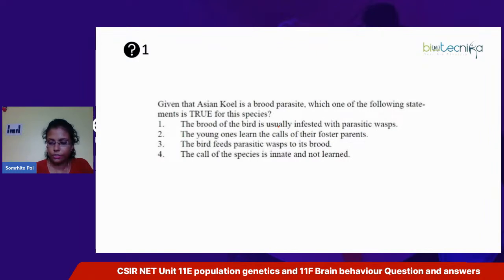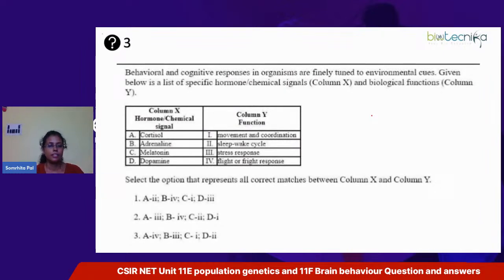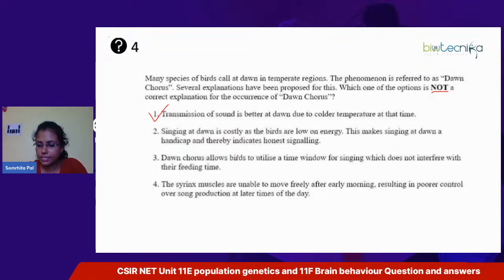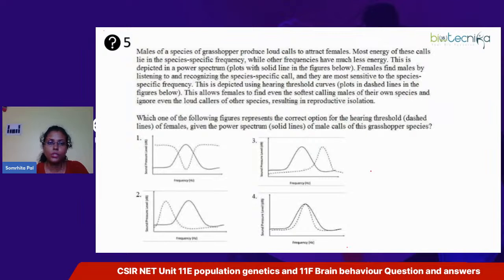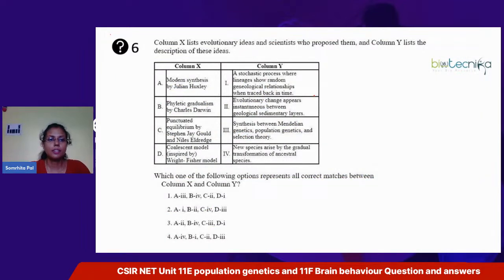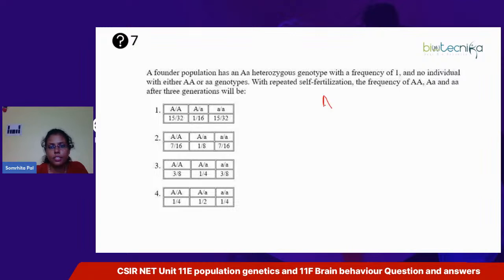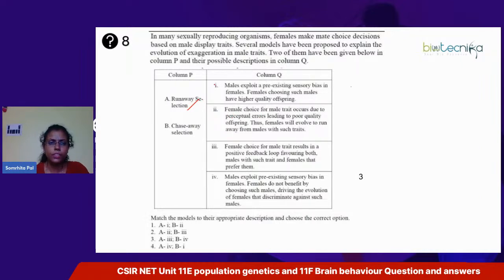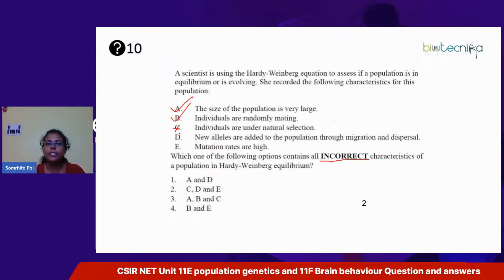Brahmastra Series -Unit 11E population genetics and 11F Brain behaviour Question and answers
Join us for a captivating and enlightening YouTube Session featuring two intriguing topics in biology - Unit 11E: Population Genetics and Unit 11F: Brain Behavior. Led by the brilliant Somrita Mam, this session promises to be an enriching experience.

In the first part, we will delve into Unit 11E: Population Genetics. Explore the fascinating world of genetic variation within populations and the factors influencing gene frequencies. Somrita Mam will unravel the principles of Hardy-Weinberg equilibrium, genetic drift, gene flow, and natural selection, providing valuable insights into how these mechanisms shape the genetic composition of populations.

Moving on to Unit 11F: Brain Behavior, get ready to embark on a journey into the complexities of the human brain. Somrita Mam will shed light on the interplay between brain structure and function, neurotransmitters, neural circuits, and their influence on behavior. Gain a deeper understanding of how our brain drives emotions, cognition, and decision-making processes.

Through interactive visuals, real-life examples, and thought-provoking discussions, Somrita Mam will make these intricate topics accessible and enjoyable for learners of all backgrounds. Whether you're a student, educator, or simply curious about genetics and brain behavior, this webinar is tailored to cater to your quest for knowledge.

Don't miss the opportunity to expand your understanding of Population Genetics and Brain Behavior in this insightful webinar with Somrita Mam. Mark your calendars and join us for an intellectually stimulating experience that will leave you with a profound appreciation for the wonders of biology.